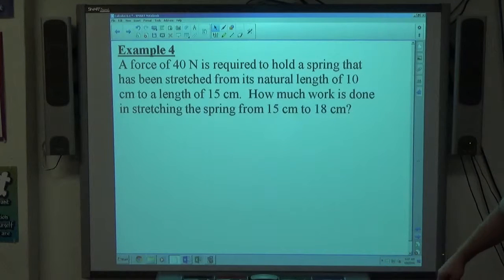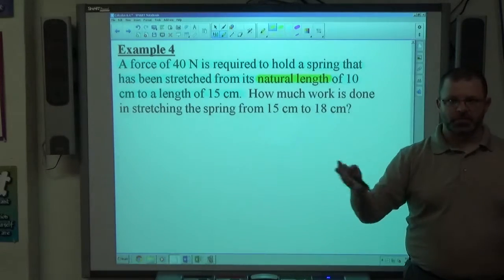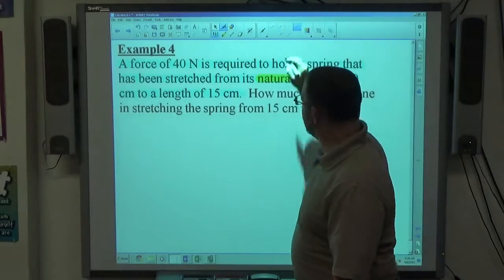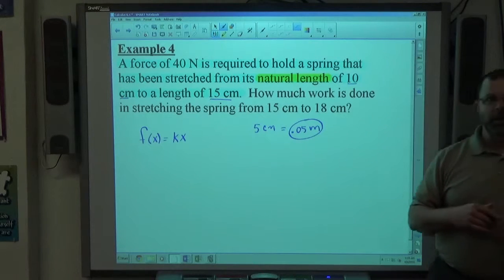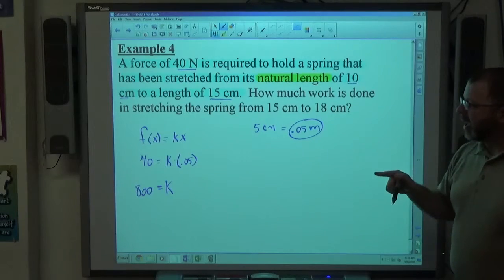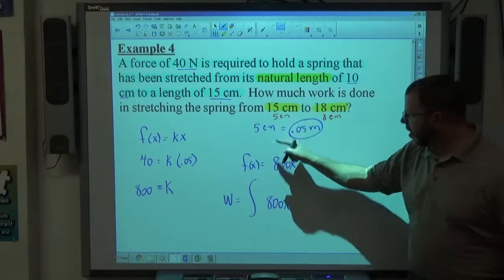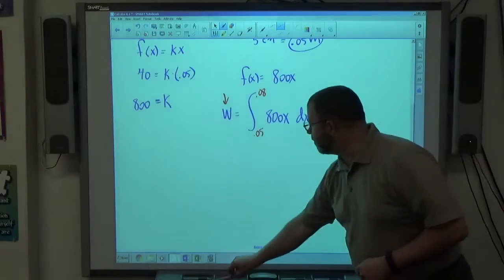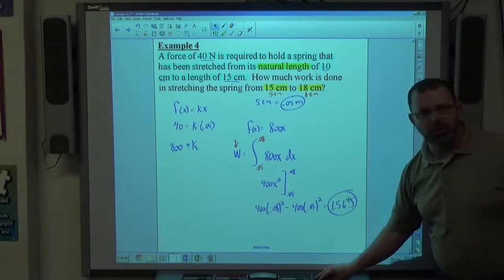Calculus 6.4 Example 4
Solve a work word problem involving springs.